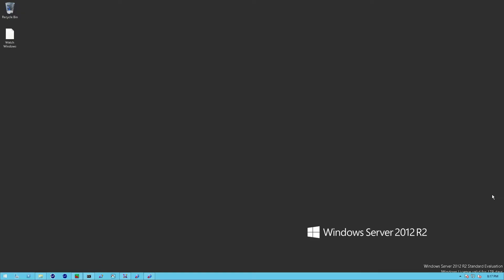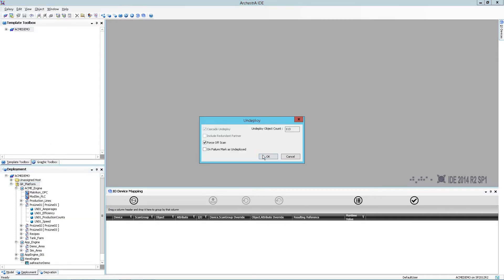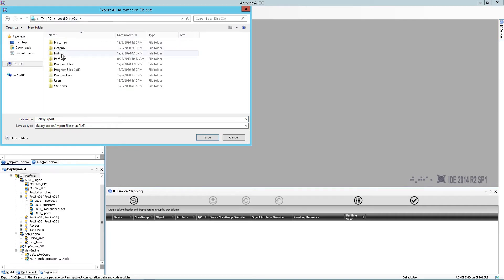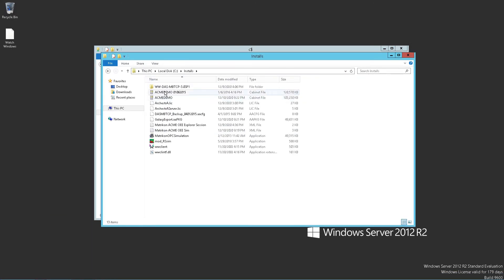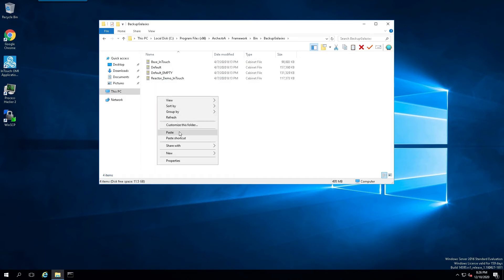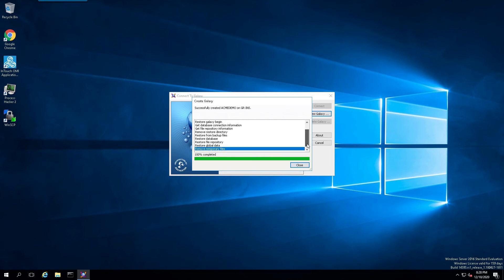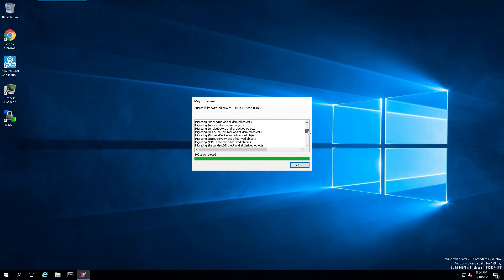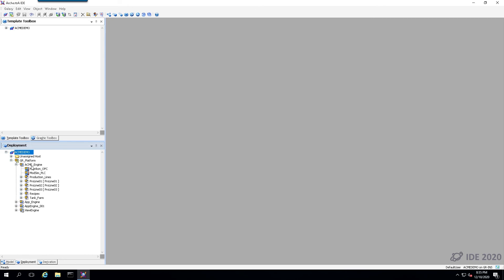Aveva System Platform Galaxy Migration 2014R2 to 2020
Short video showing how to migrate from Wonderware System Platform 2014R2 to 2020.